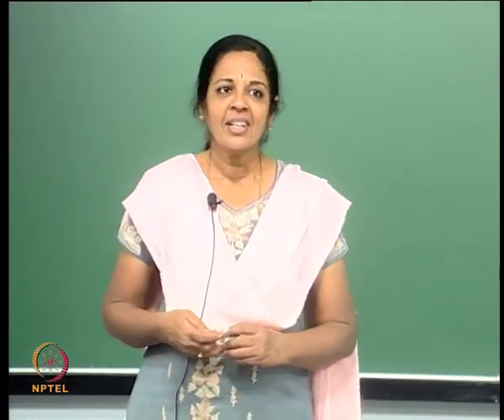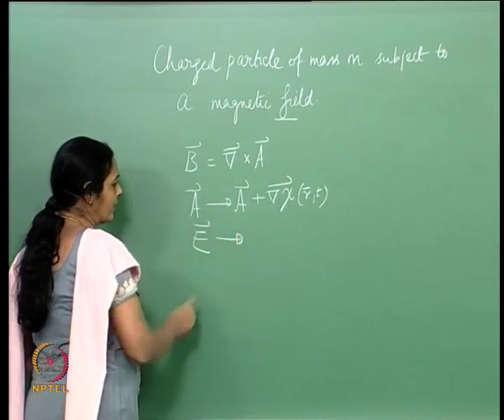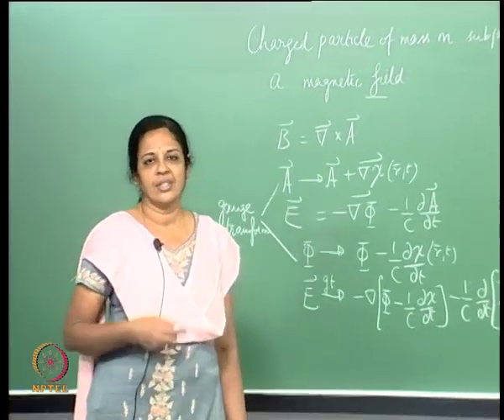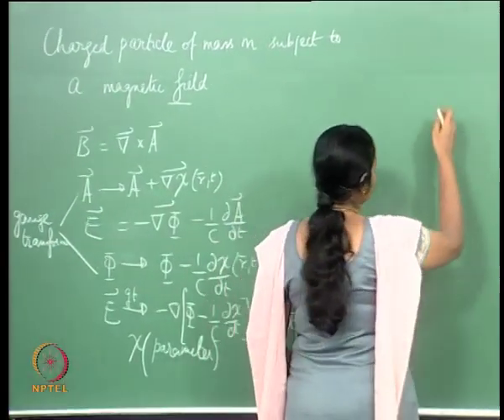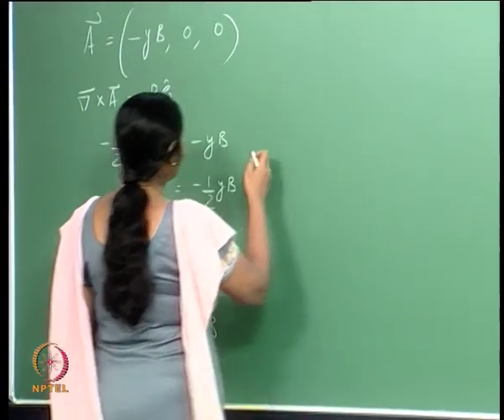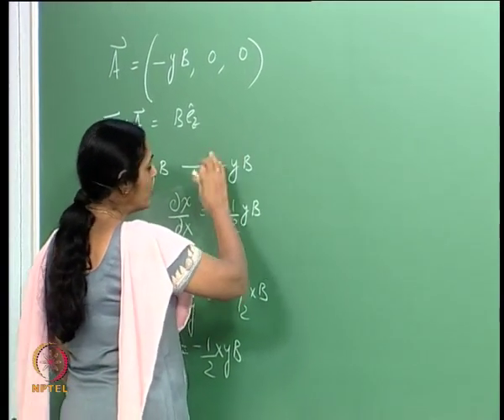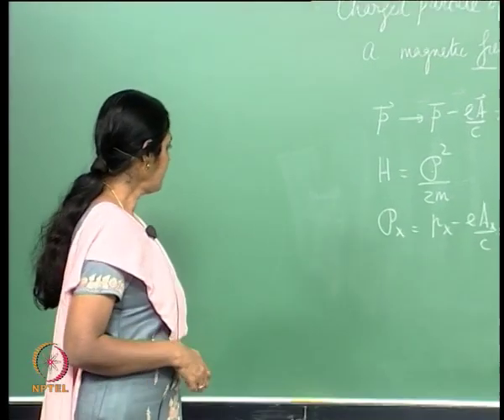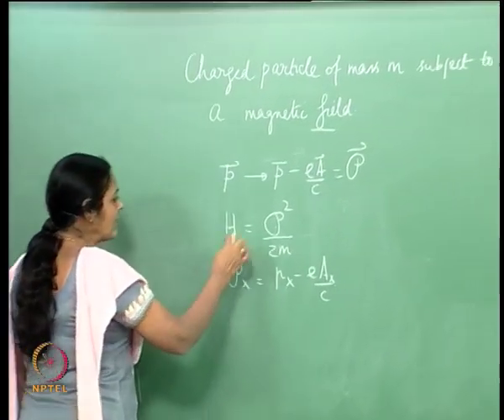Mod-01 Lec-28 A Charged Particle in a Uniform Magnetic Field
Quantum Mechanics I by Prof. S. Lakshmi Bala, Department of Physics, IIT Madras.